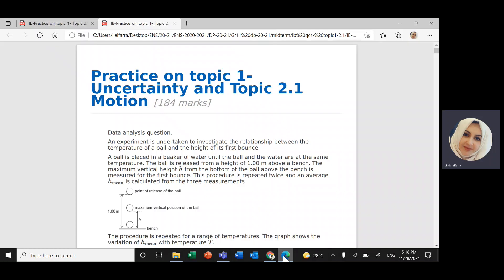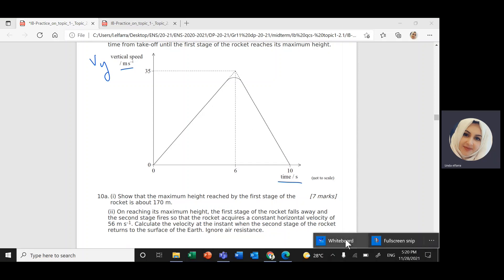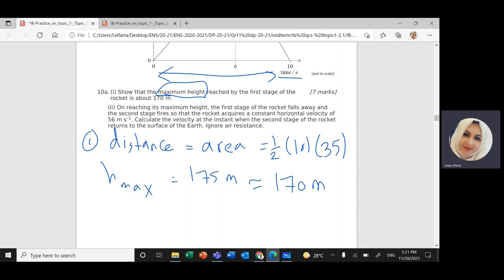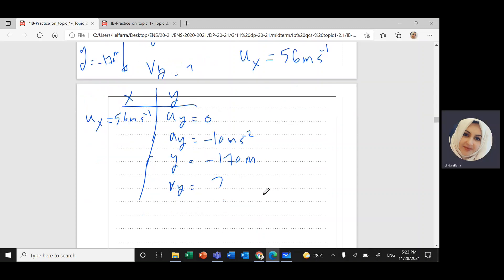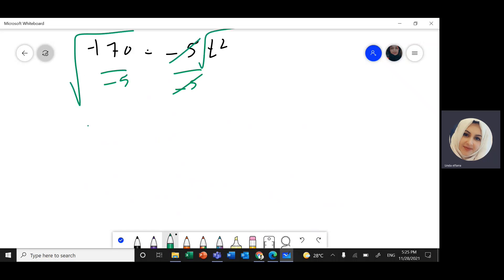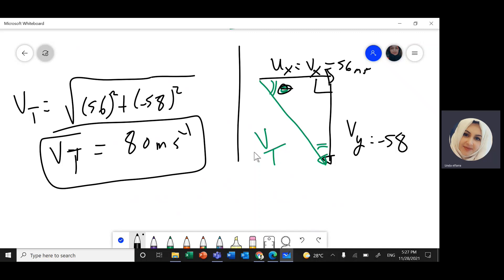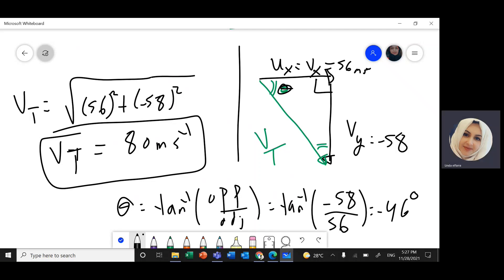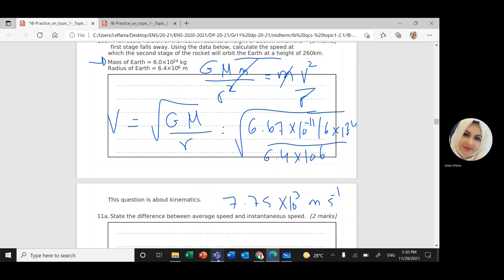IB Physics-Topic2 Mechanics- Qc#2-A test model of a two-stage rocket is fired vertically upwards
A test model of a two-stage rocket is fired vertically upwards from the surface of Earth. The sketch graph shows how the vertical speed of the rocket varies with time from take-off until the first stage of the rocket reaches its maximum height.
a. (i) Show that the maximum height reached by the first stage of the
rocket is about 170 m.
(ii) On reaching its maximum height, the first stage of the rocket falls away and the second stage fires so that the rocket acquires a constant horizontal velocity of 56 m s . Calculate the velocity at the instant when the second stage of the rocket returns to the surface of the Earth. Ignore air resistance.
b. A full-scale version of the rocket reaches a height of 260km when the
first stage falls away. Using the data below, calculate the speed at
which the second stage of the rocket will orbit the Earth at a height of 260km.
Mass of Earth = 6.0×10^24 kg
Radius of Earth = 6.4×10^6 m